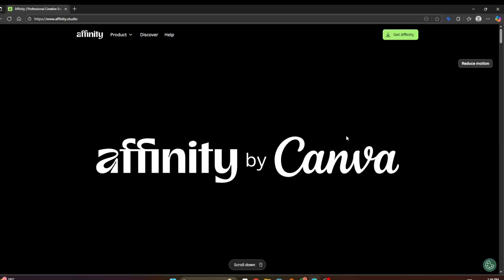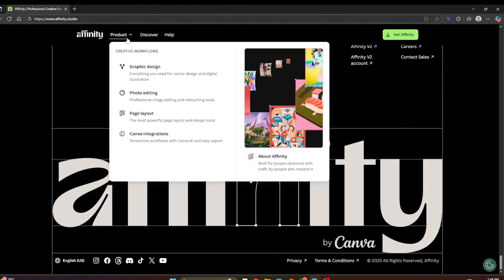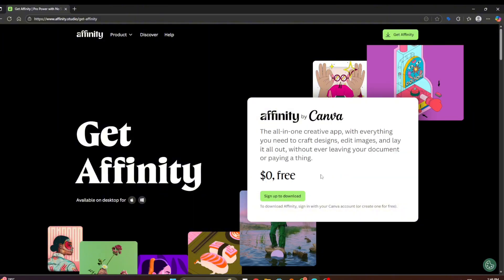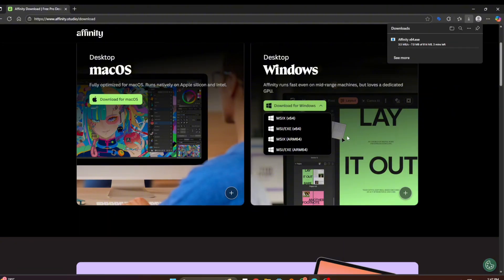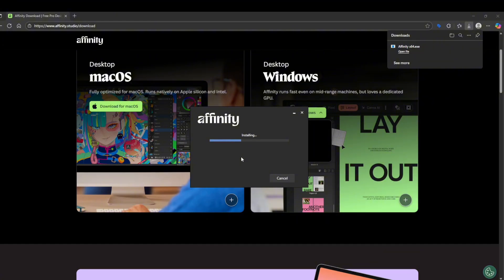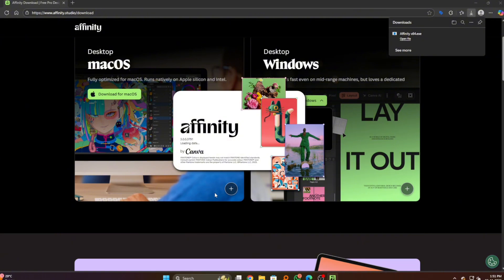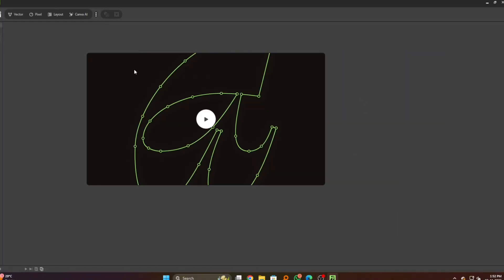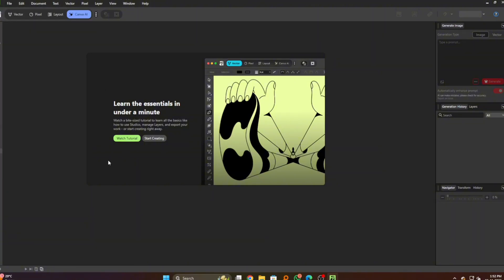How to Download & Install Affinity on PC for FREE (100% Working | 2025 Guide)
Learn How to Download & Install Affinity on PC for FREE (100% Working | 2025 Guide) 💻
In this 2025 guide, I’ll show you the official and safe method to get Affinity Photo, Designer, and Publisher completely free — no crack, no virus, 100% working.

Whether you’re a beginner or pro, this video will help you easily set up Affinity on Windows 10/11 and start designing right away.

📌 What you’ll learn:
✅ How to download Affinity for free (official link)
✅ How to install Affinity on Windows PC
✅ How to sign in and activate the free version
✅ Common installation issues & quick fixes

⚠️ Note: This method uses the official Affinity/Canva website — it’s safe and legal to use.

(Always download from the official site only!)